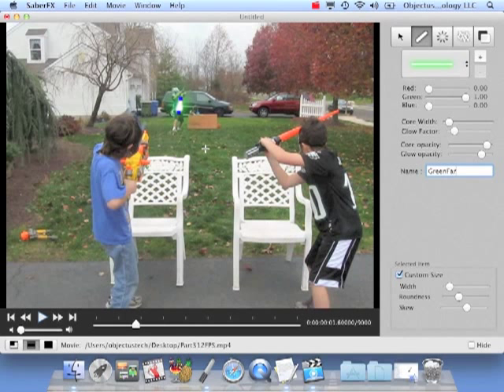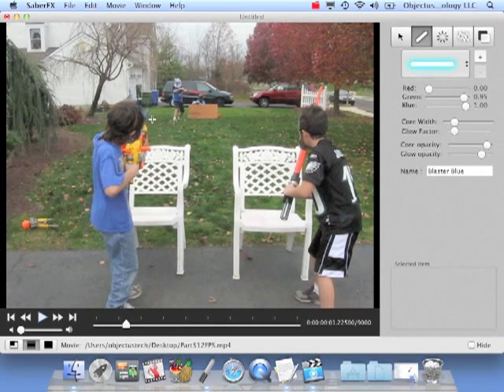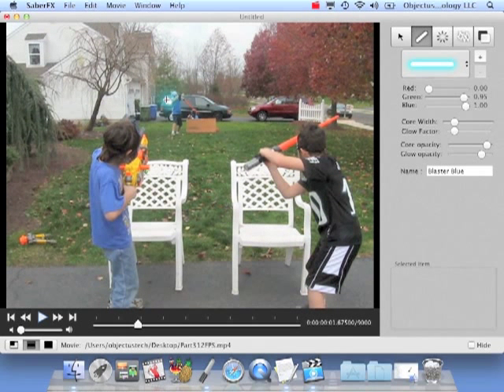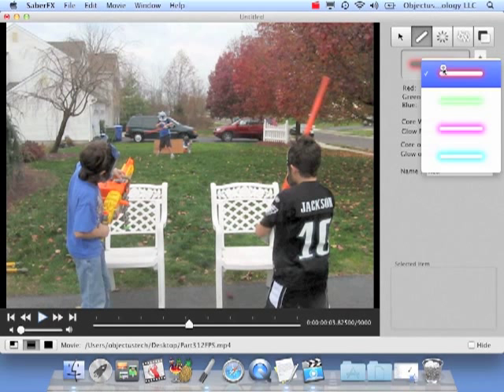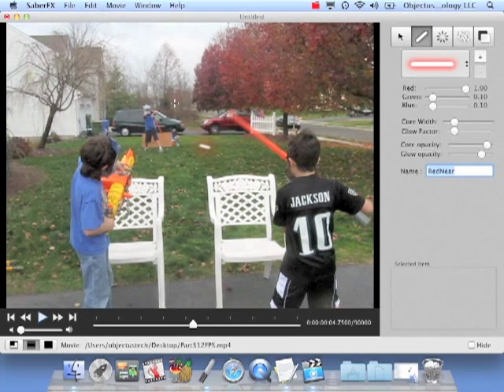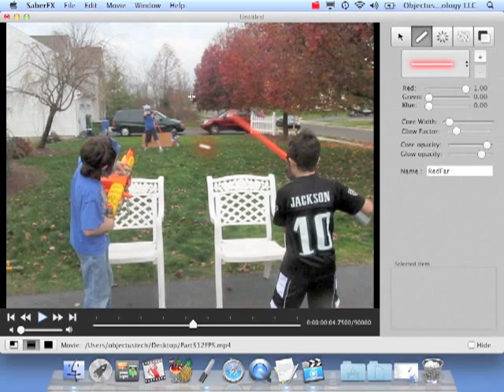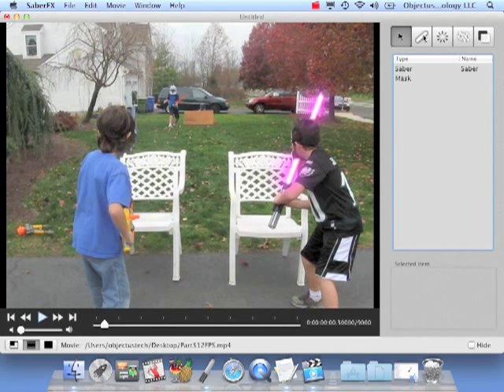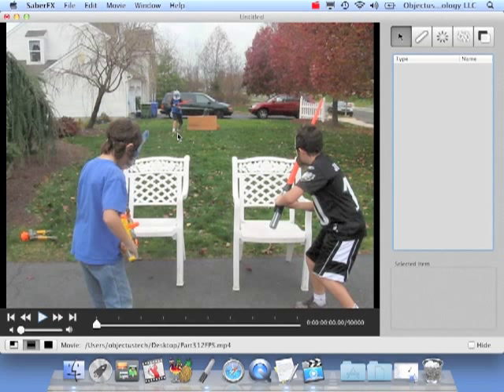Tutorial - Using SaberFX Part 2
SaberFX video tutorial series showing the steps used to complete the example SaberFX video.

These videos use SaberFX 1.2 and iMovie '11.